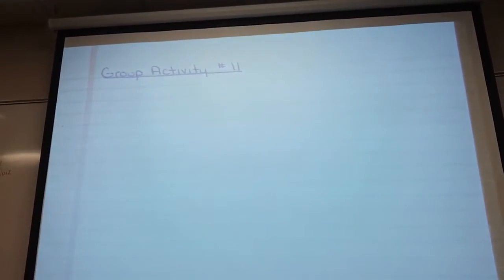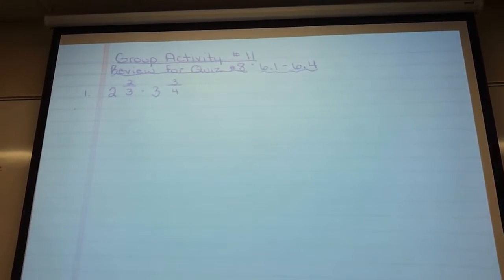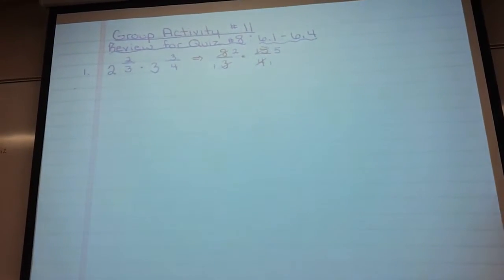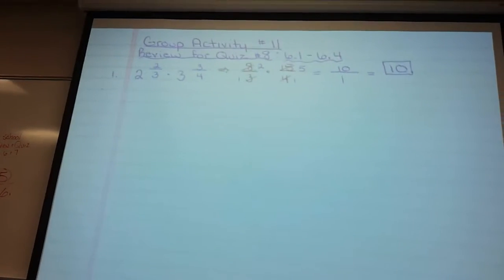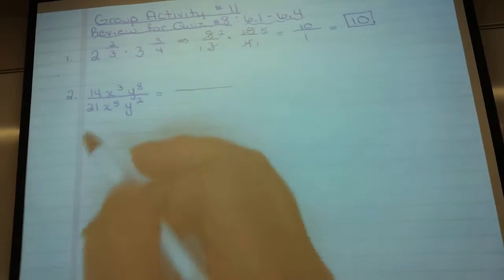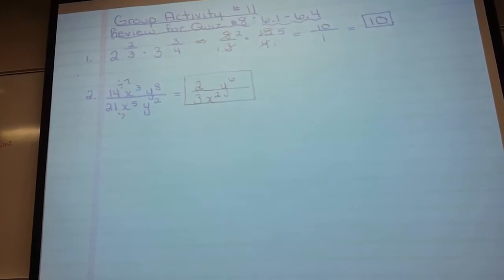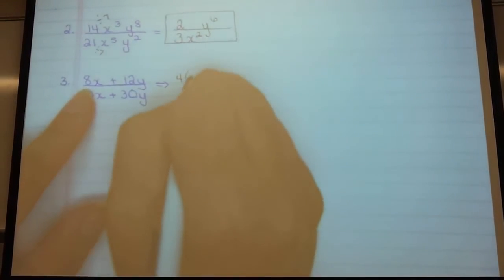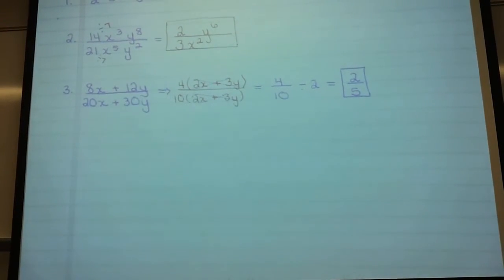Group Activity Review for Quiz 8 6.1 - 6.4